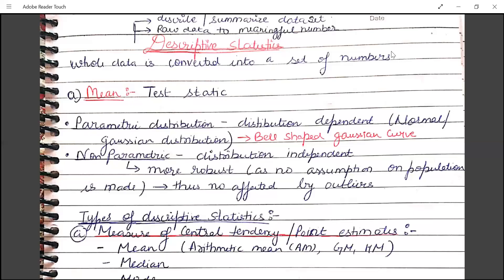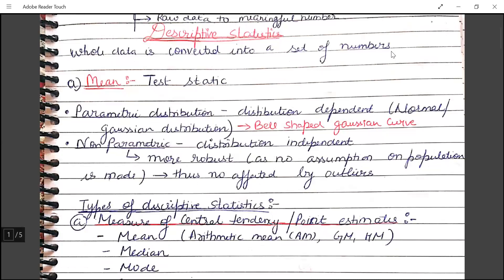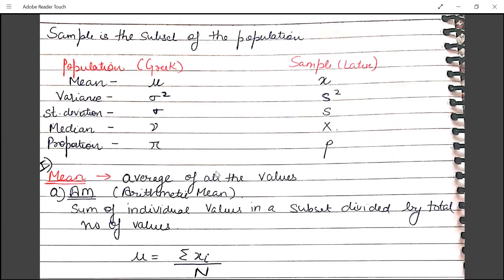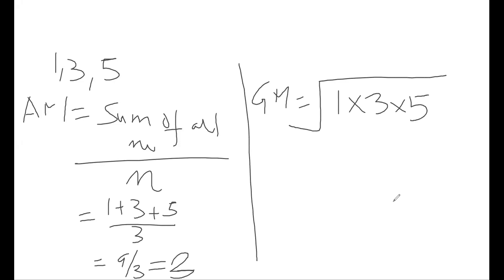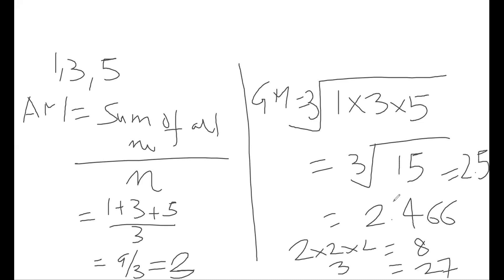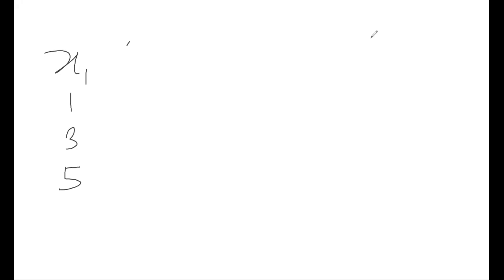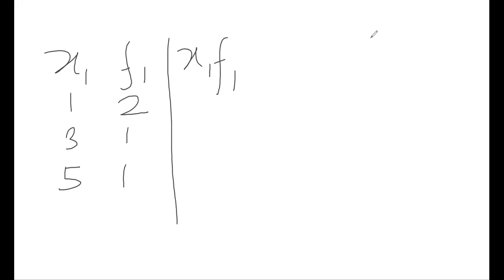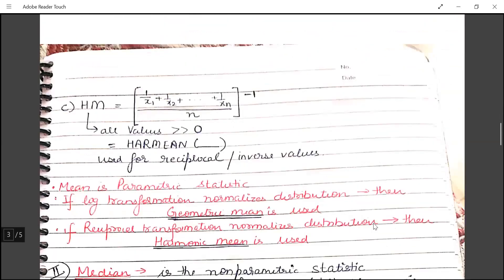STATISTICS PART - 3 (NTA NET-JRF DEC 19 ENVIRONMENTAL SCIENCE) BY TANYA RALLI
ILP INITIATIVE
COPYRIGHT ATTAR SINGH SHARMA (A.S.S) SCIENCE FOUNDATION DELHI